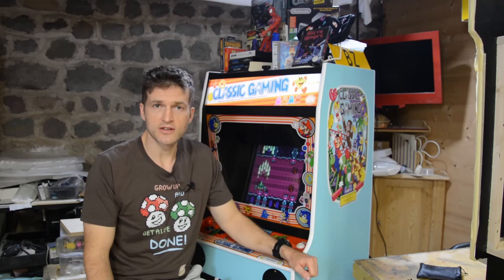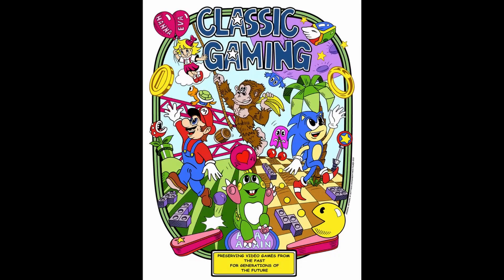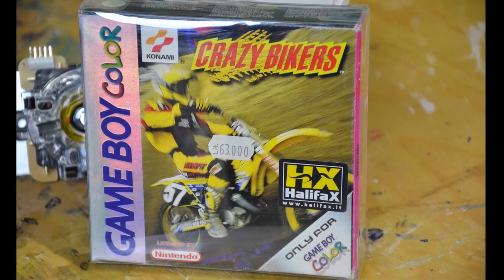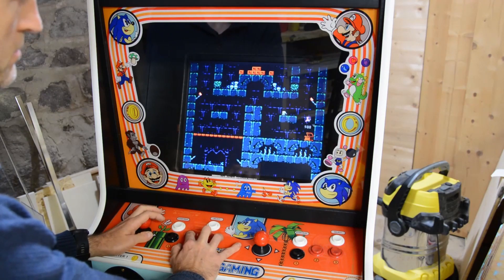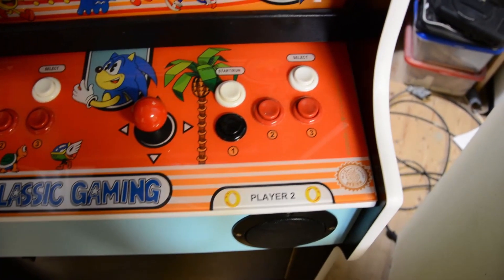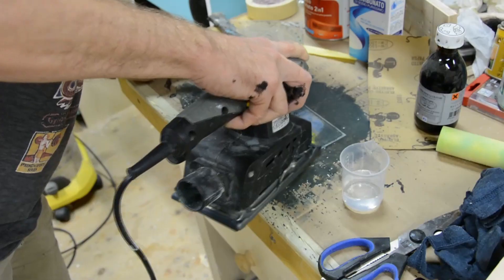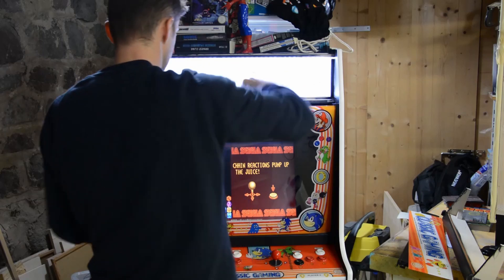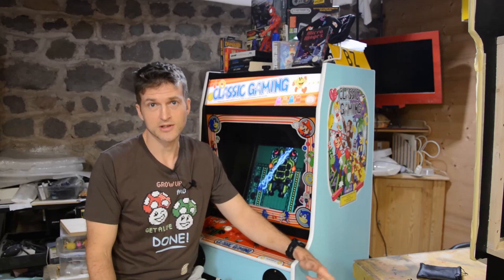Donkey Kong inspired DIY retro arcade cabinet with NES mini SONIC and Mario